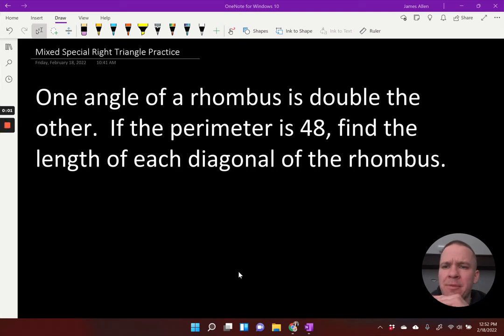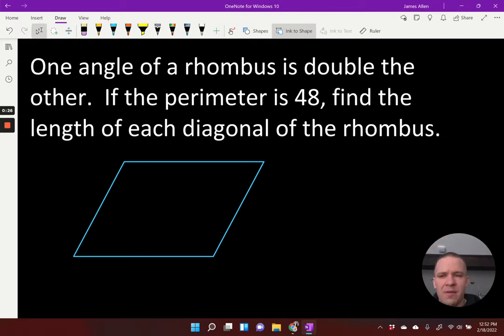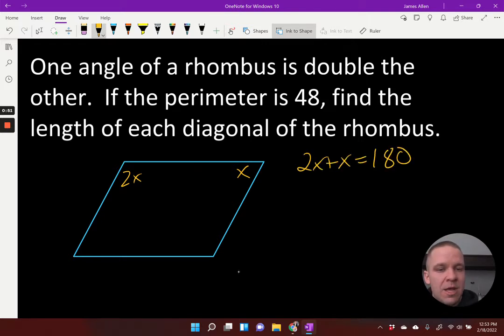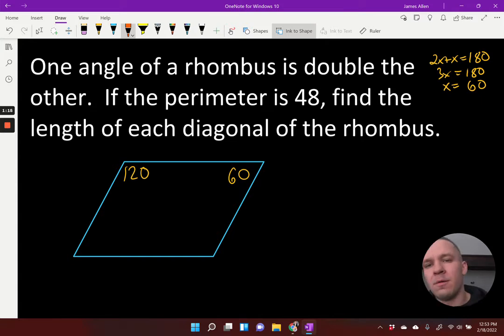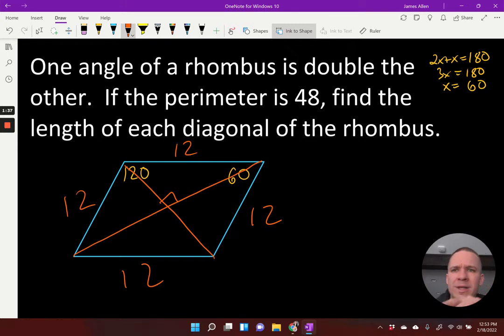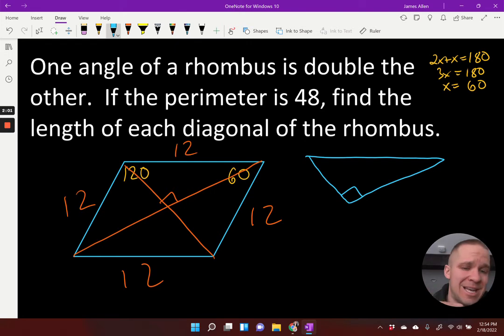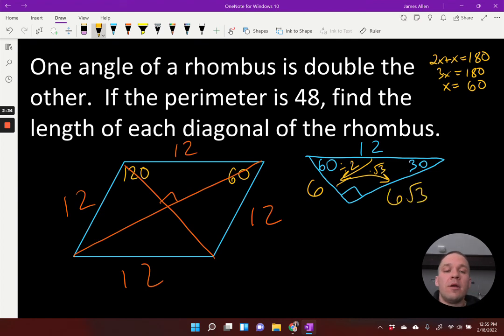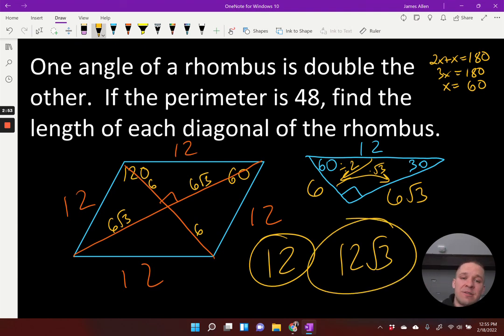Application of Special Right Triangles 1 - Geometry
Apply 30-60-90 triangles within a rhombus.